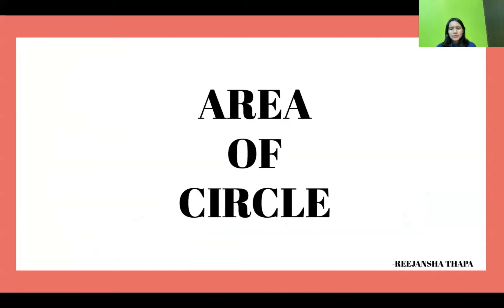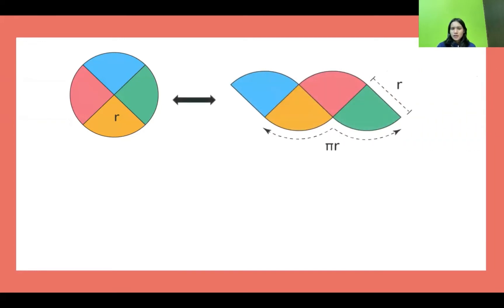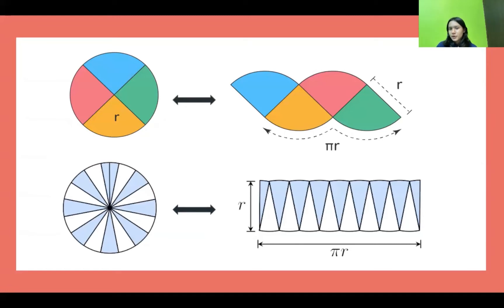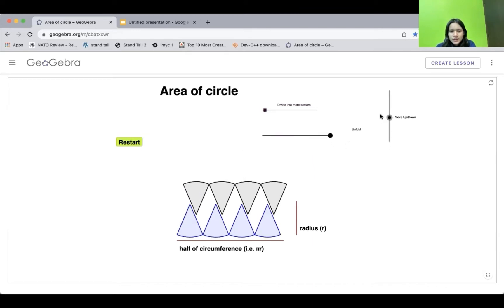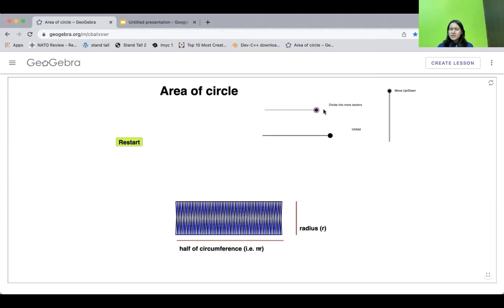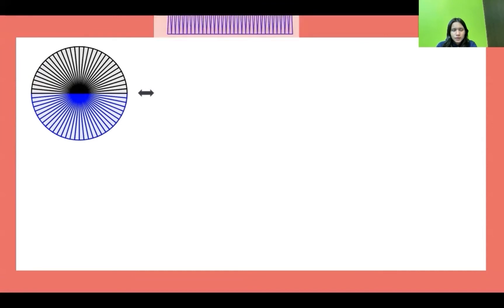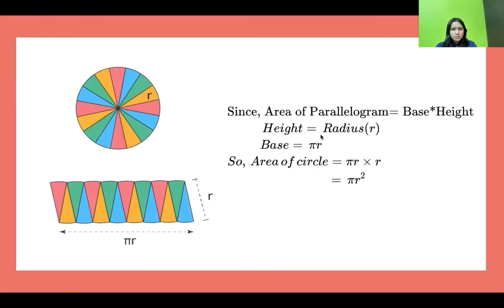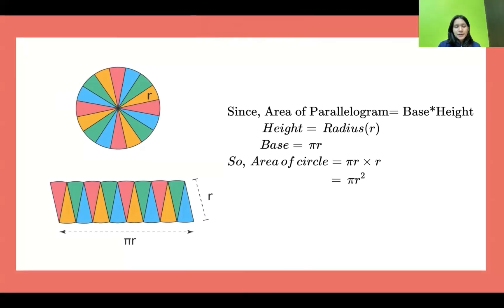Area of Circle (Derivation)/Reejansha Thapa/Imperial World School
This video helps you learn the derivation of the area of a circle. The video is prepared by Reejansha Thapa, one of the self-motivated learners of Imperial World School.